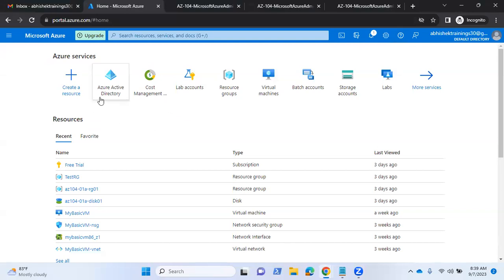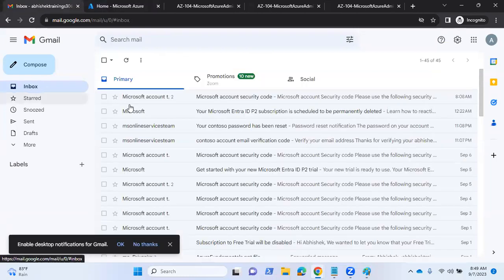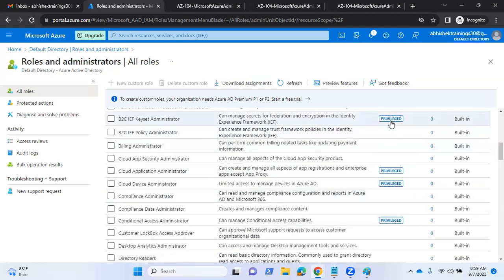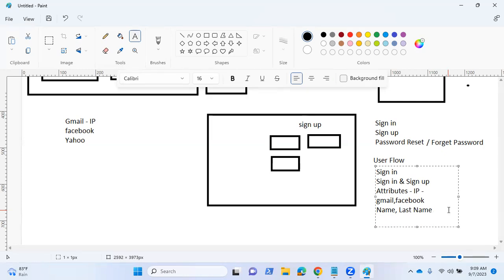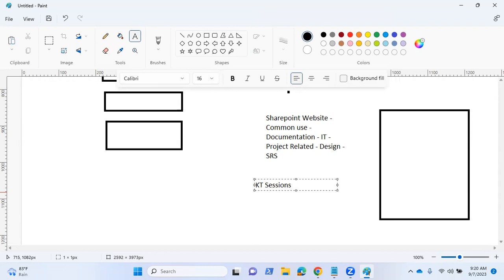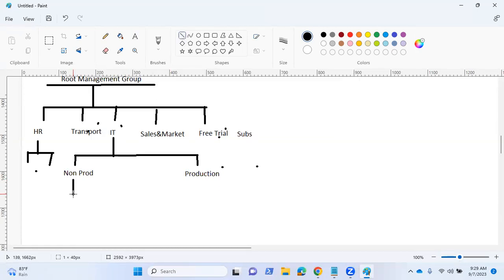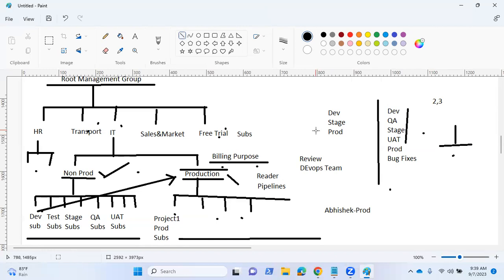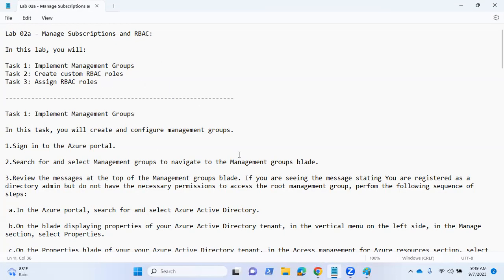2023-09-07 Class_9_AzAdmin_Lab02a_AzureAD